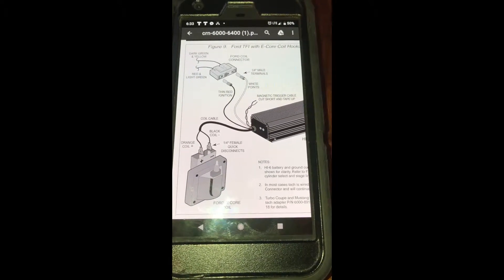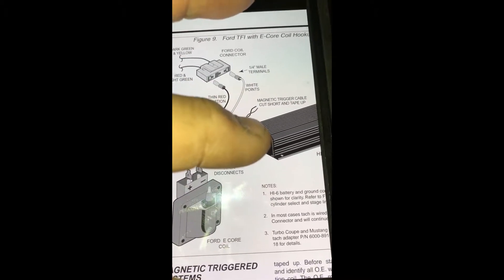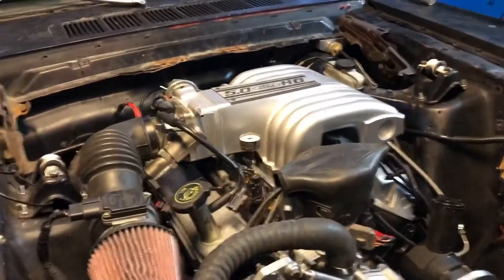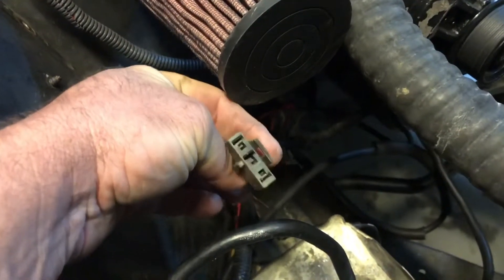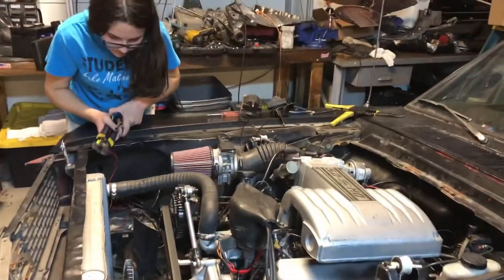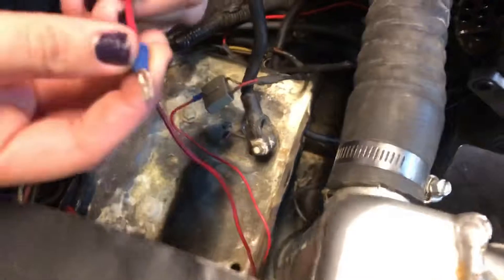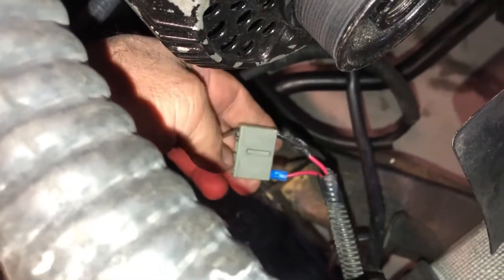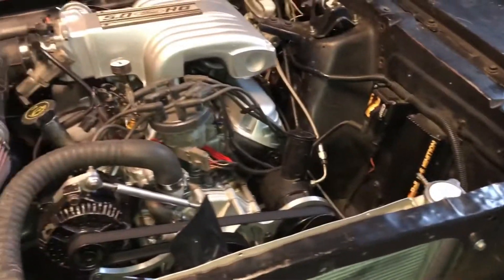Crane Hi-6 Fireball ignition & coil mustang EFI fuel injection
Forgive the wiring mess!  That's an immediate ongoing project to clean up.  This is a quick overview of a crane ignition I wired into my 66 Mustang with a 1992 foxbody mustang engine